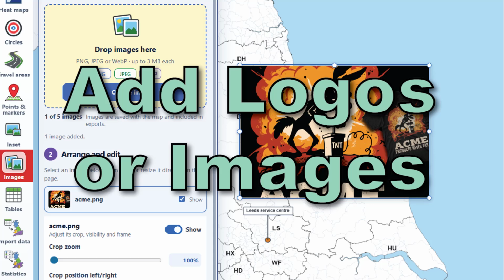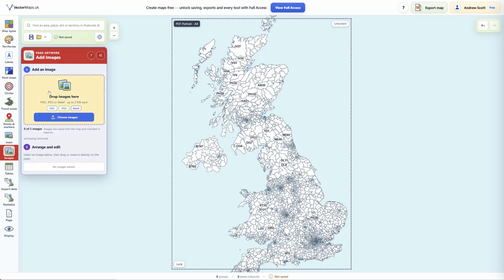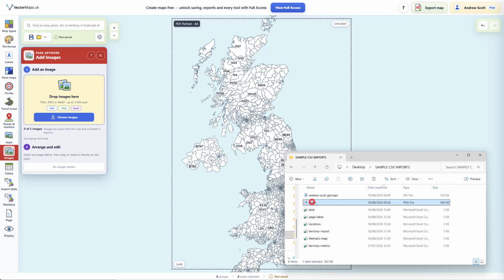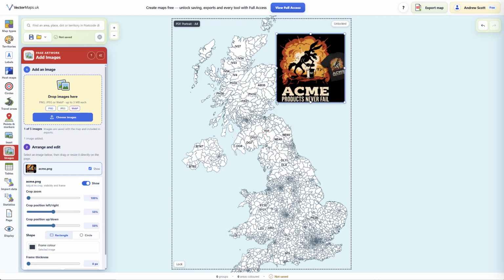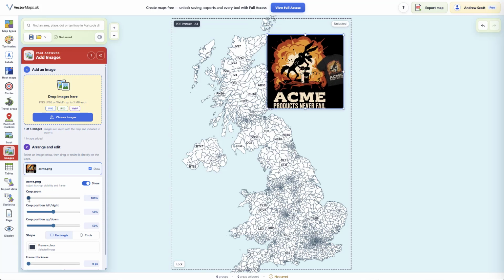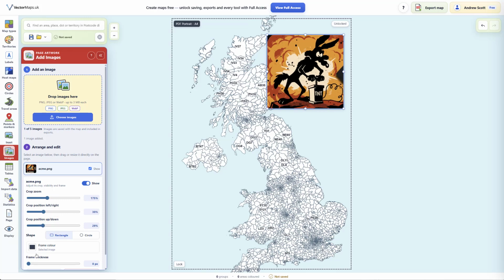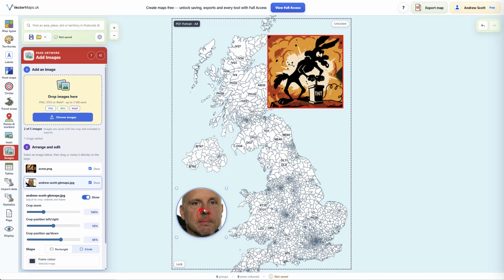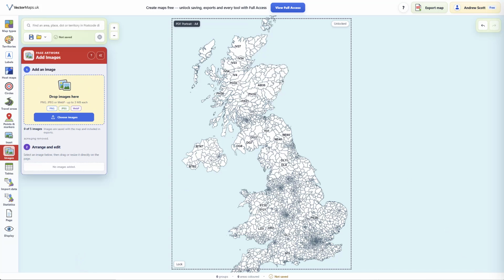Add Images and Logos to a Map | VectorMaps.uk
Upload, position, crop and style logos or other images on a map.

This tutorial shows how to:
- upload PNG, JPEG or WebP images
- position, resize and crop an image
- change its shape, frame colour and frame thickness
- show, hide or remove up to five images